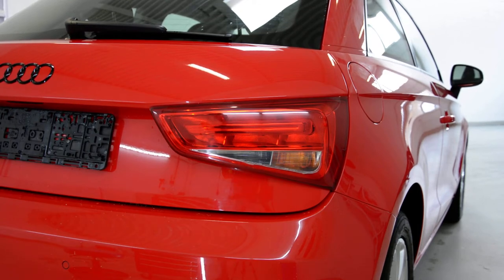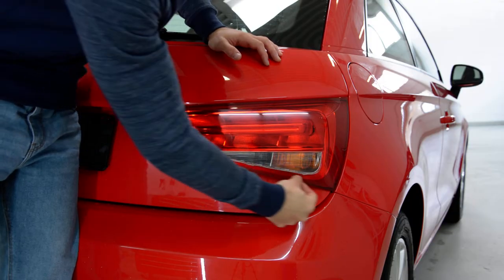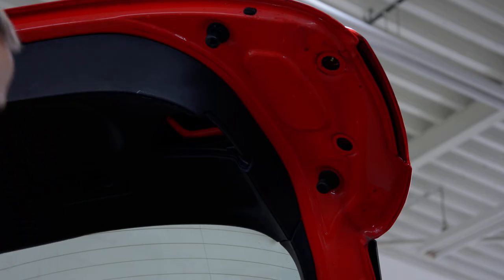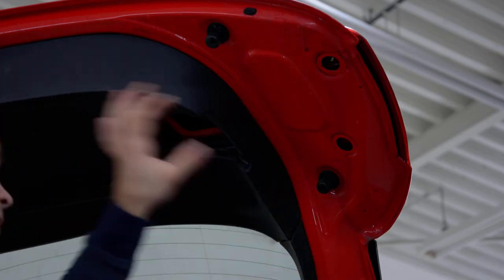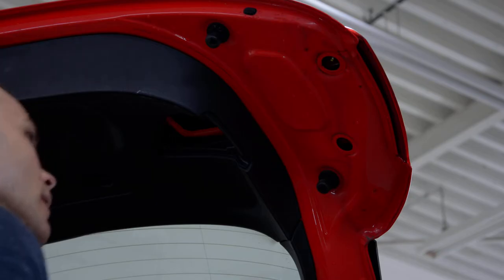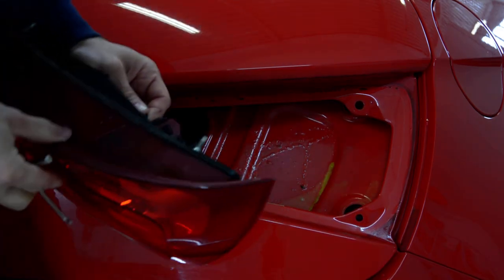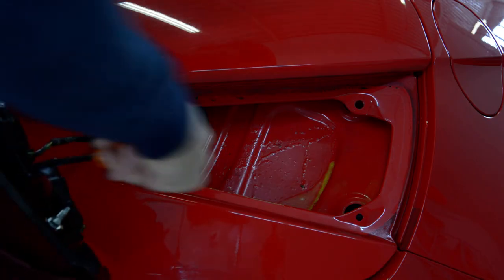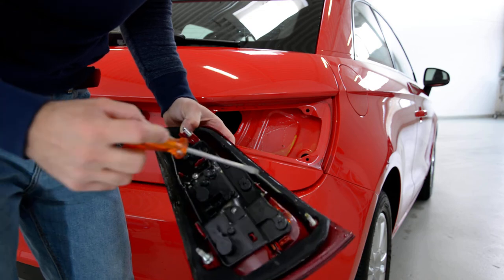How to change the rear bulb on a Audi A1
Taillight removal Audi A1 2010
How to get to Audi A1 tail light bulbs
Audi A1  Rückleuchten ausbauen / umbauen
Here is what removal tools i use  :

With this camera I recorded this video:

Here is what   socket set I use :

Plastic removal tool:
-11 pieces removal tool set (I have bought this one for almost 3 years and I still use it)
-22 pieces removal tool set
-7 pieces ceap removal tool set

Torx:
-Torx Screwdriver Set from T5 to T30

Small Electric Drill Cordless Screwdriver:

Flexible Magnetic Pick Up Tool:

LED Flashlight:

Here are some cheap tools that I use daily in my workshop:

Plastic removal tool:
-11 pieces removal tool set (I have bought this one for almost 3 years and I still use it)
-22 pieces of a removal tool set
-7 pieces of cheap removal tool set

LED Flashlight:

Infrared Thermometer: